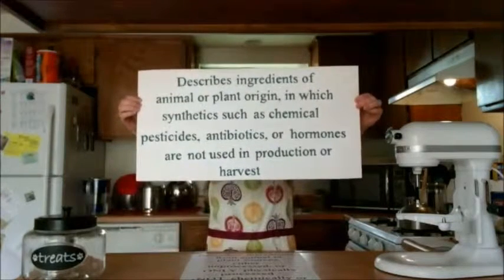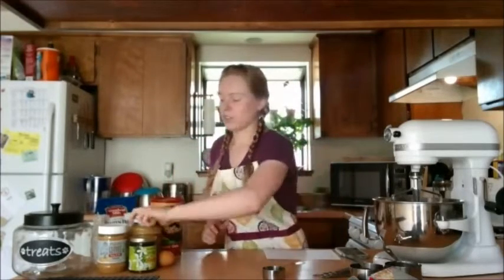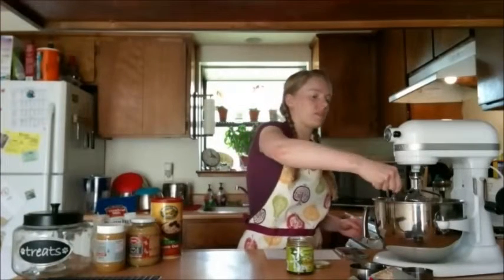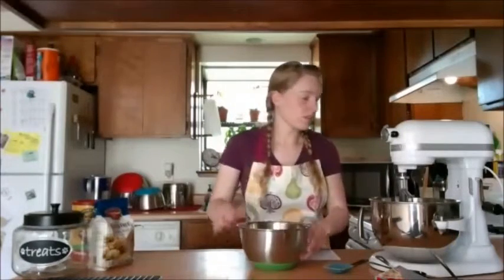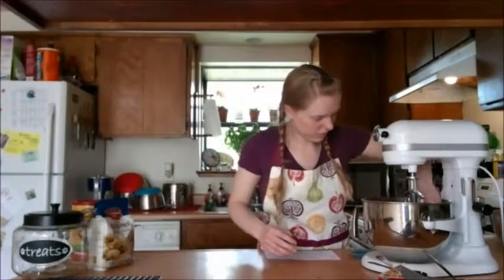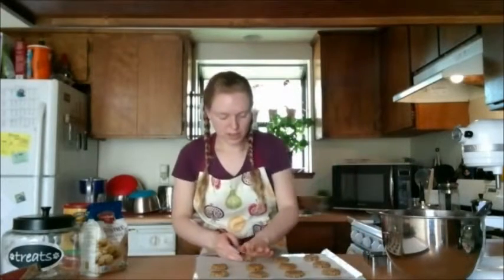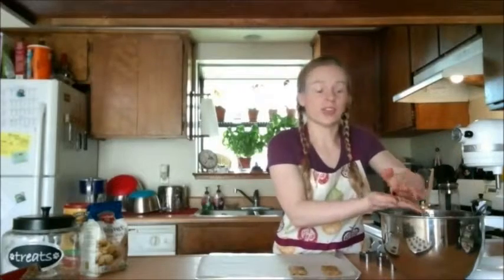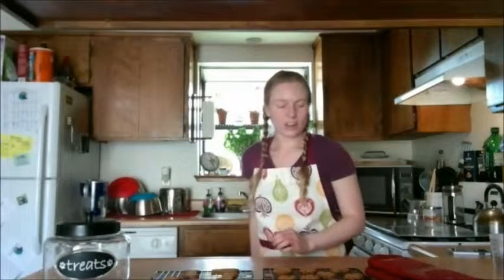Cooking with Rebecca - Episode #1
Holistic Dog Treats